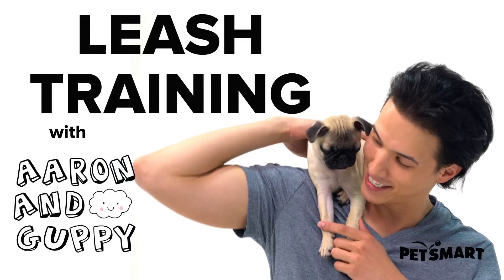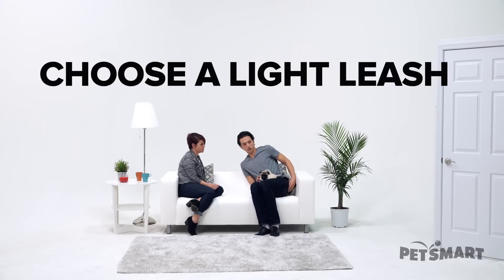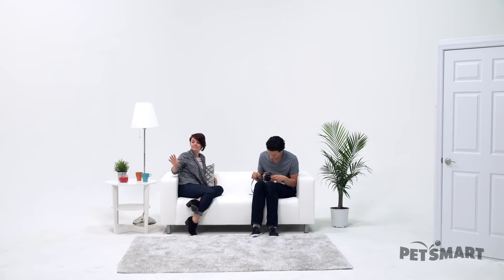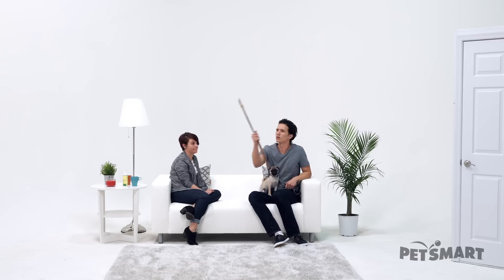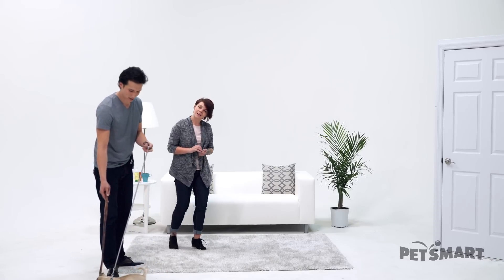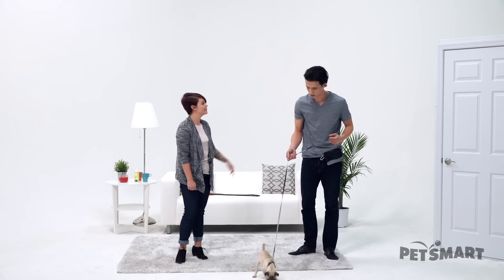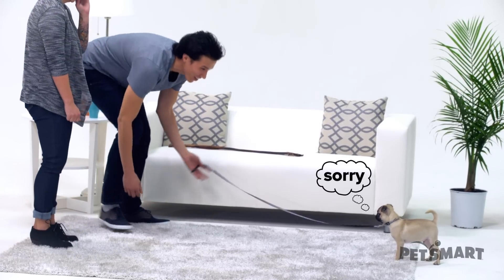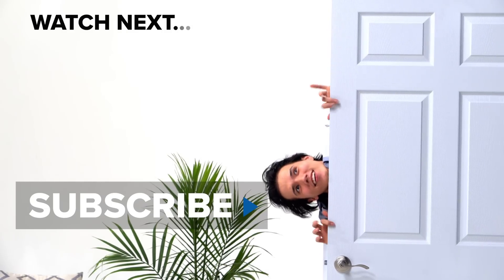PetSmart Puppy Training: Loose Leash Training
You’re ready to show off your new puppy pal on your first walk together, but your puppy? Not so much. If your furry friend is struggling with the leash, we’ve got some tips to help them master loose leash training! Our wonderful PetSmart trainer, Shannon, along with Aaron and Guppy from Lazyron Studios will be your puppy training guides! In this video you’ll learn how to:

- Get your pup comfortable with the leash
- Use a Bully Stick to guide your pup along
- Use the Stop and Go and Turnaround methods

Ready to learn more about puppy pet parenting? We’ve got you covered on all things puppy training